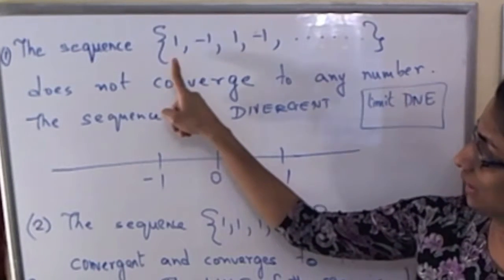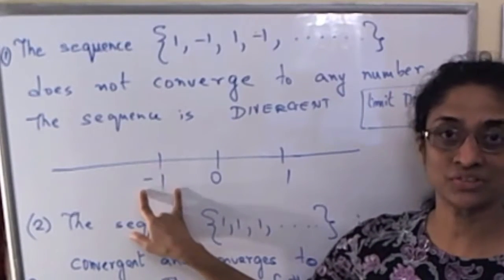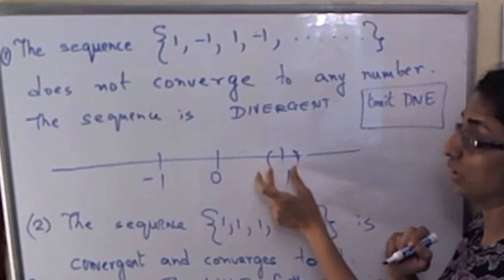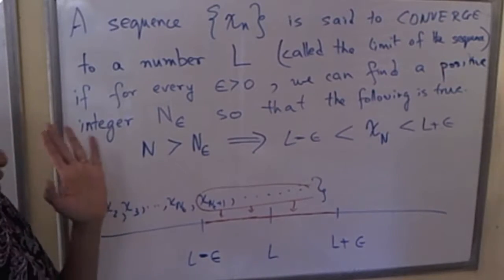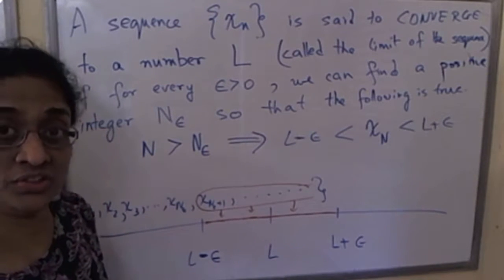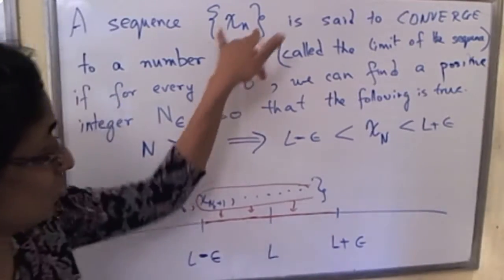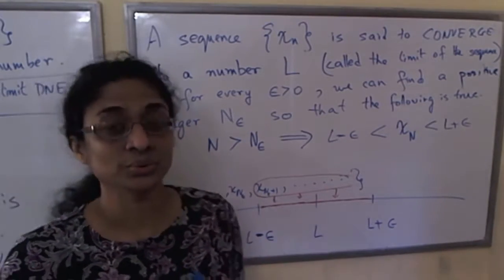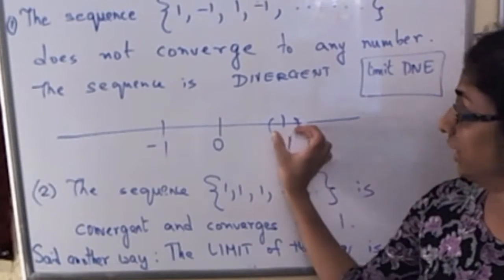An example of a divergent sequence & a precise definition of the limit of a sequence